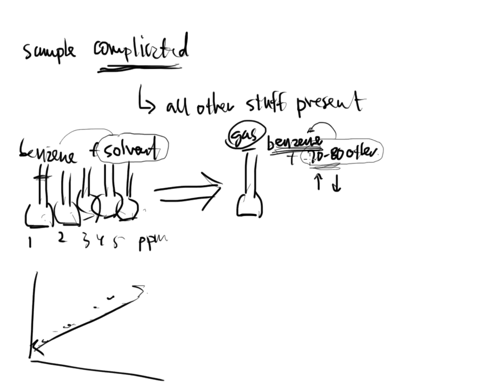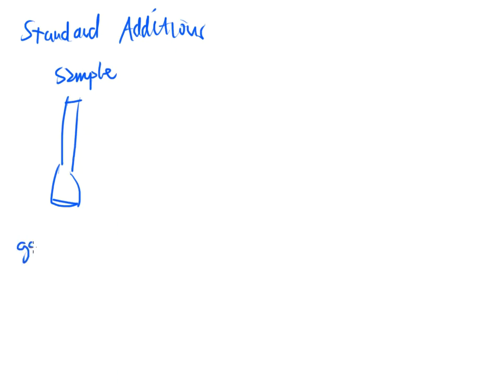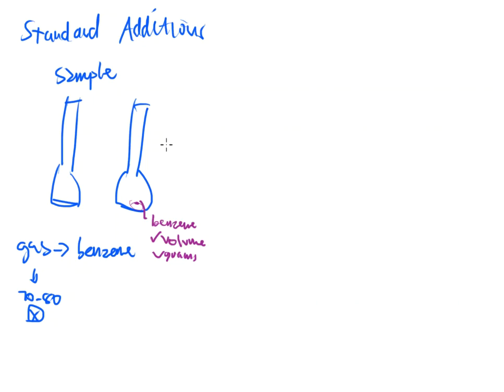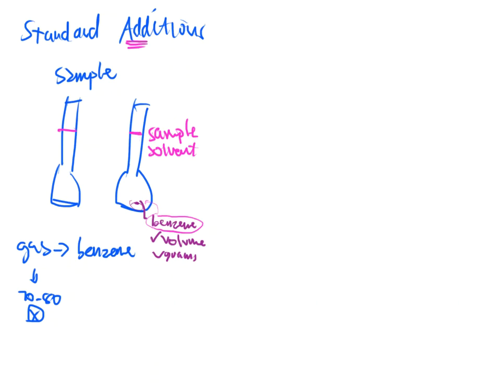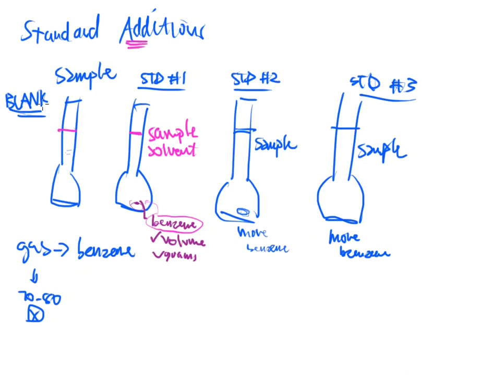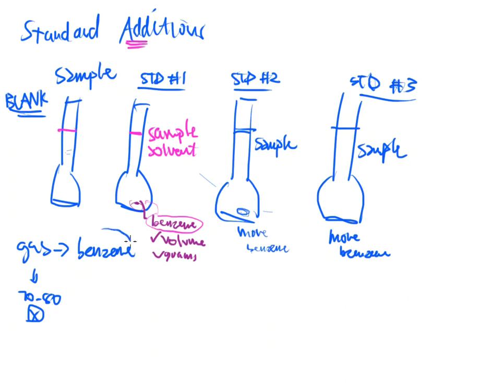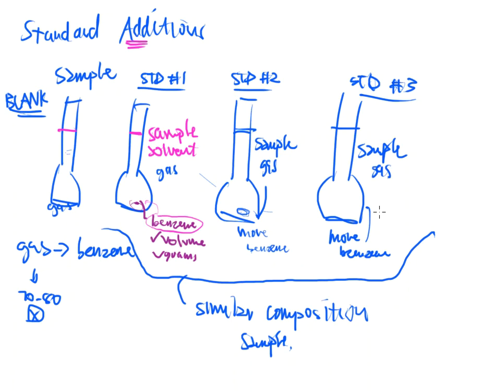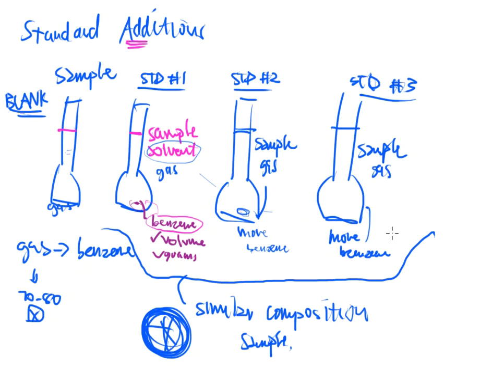CTC 150 Standard Additions Part 2